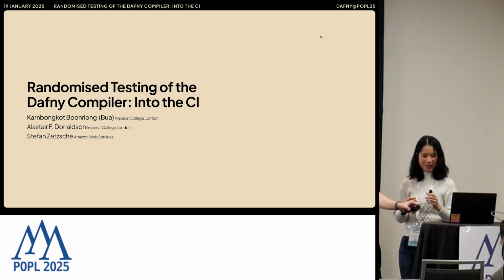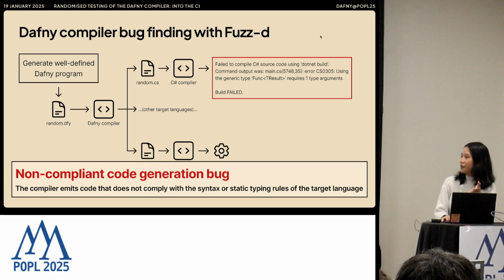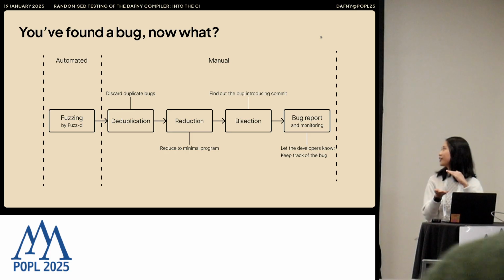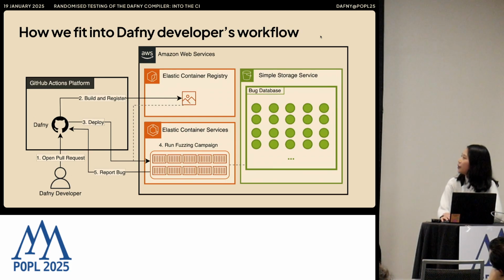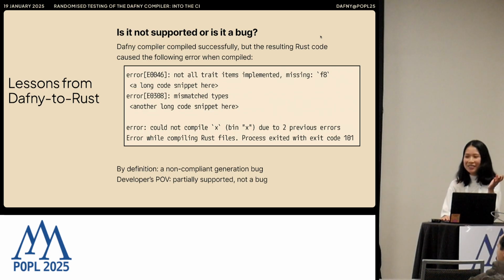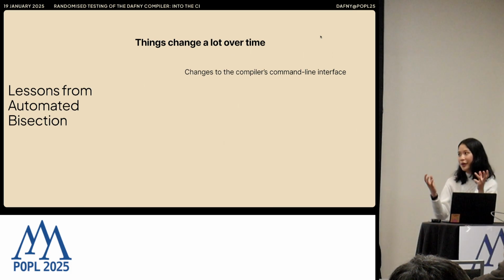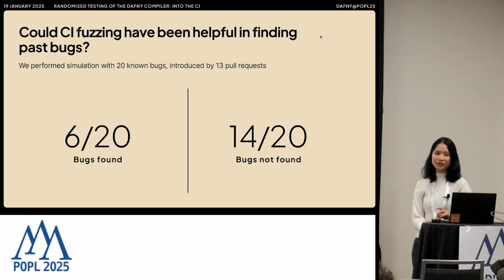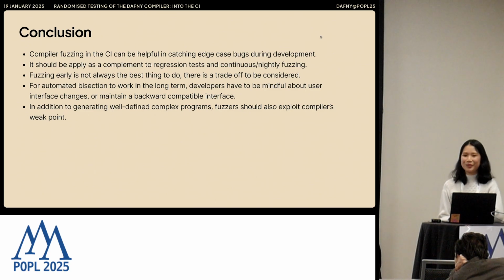[Dafny'25] Randomised Testing of the Dafny Compiler: Into the CI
Randomised Testing of the Dafny Compiler: Into the CI (Video, Dafny 2025)
Karnbongkot Boonriong, Alastair F. Donaldson, and Stefan Zetzsche
(Imperial College London; Imperial College London; Amazon Web Services)

Abstract: Recently, a new fuzzer, fuzz-d, for testing the Dafny compiler was presented. As is common for compiler fuzzers, it was used in a comprehensive periodic fuzz testing campaign that is decoupled from the development process of the compiler. In this paper, we explore the idea of instead integrating fuzz-d deeply into the development process, by running a brief fuzzing campaign as part of the continuous integration (CI) workflow of each pull request to Dafny's compiler project. More specifically, we present CompFuzzCI, a framework that seamlessly integrates fuzz-d into Dafny's compiler CI pipeline. As a byproduct of deploying CompFuzzCI, we discovered three previously unknown bugs. We share the lessons learned from deploying CompFuzzCI and highlight the challenges and successes we encountered. Additionally, we report on a controlled simulation that evaluates whether CompFuzzCI would have been beneficial in identifying bugs in past development cycles. Our findings demonstrate the significant advantages of integrating continuous fuzzing into the CI process, providing valuable insights for other compiler development teams aiming to enhance their bug detection capabilities.